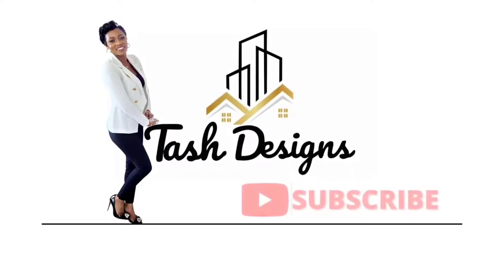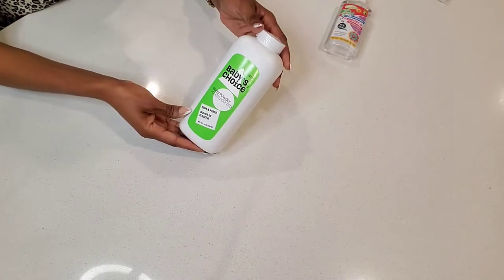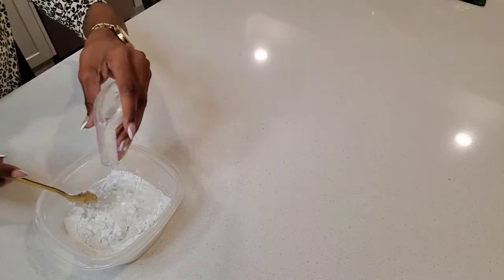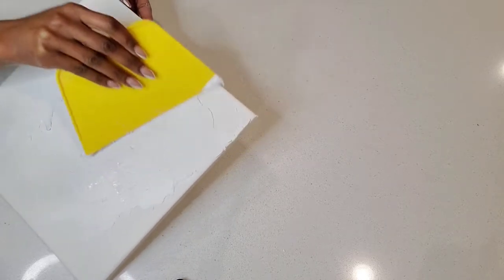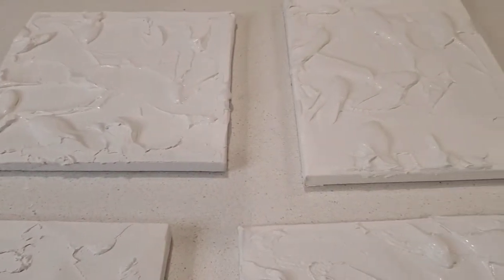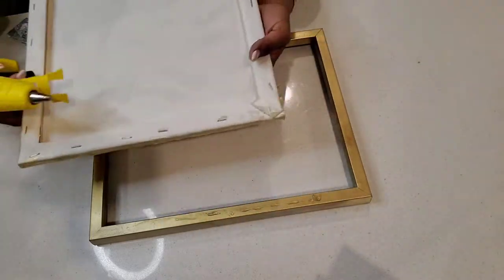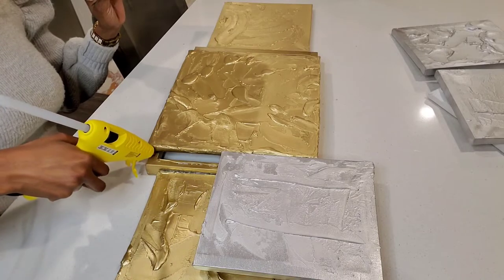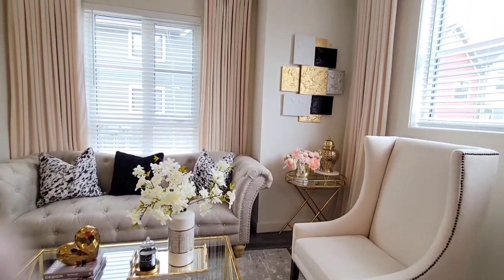DIY TEXTURED WALL ART | CANVAS DIY ON A BUDGET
Sharing how I made this Wall art on a budget. For this DIY, I used 4 different sizes of blank canvas , but this would work with any size canvas.